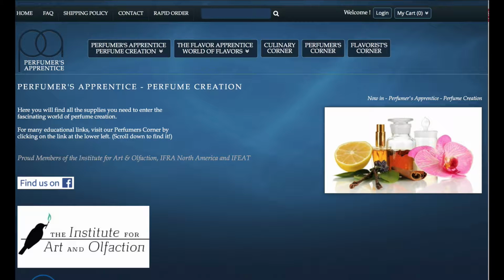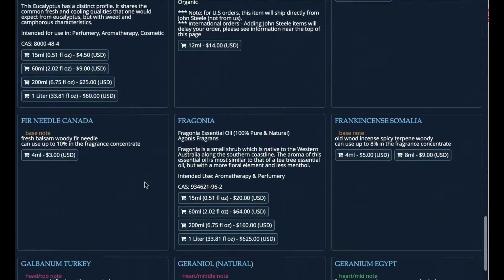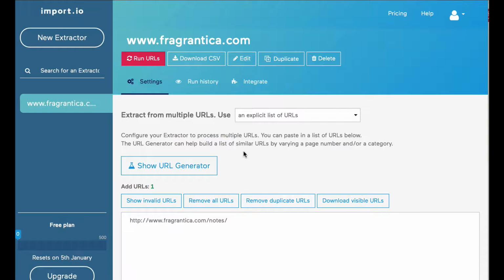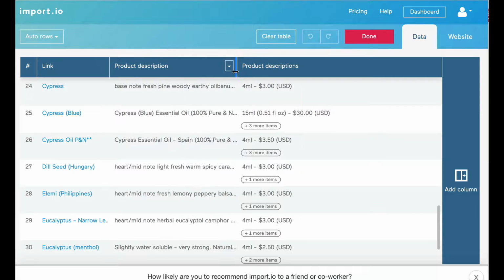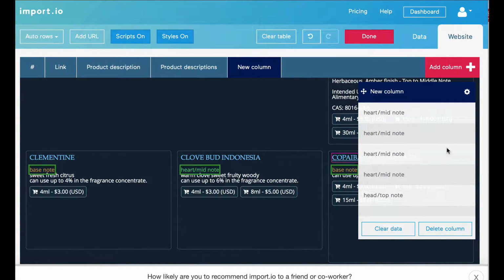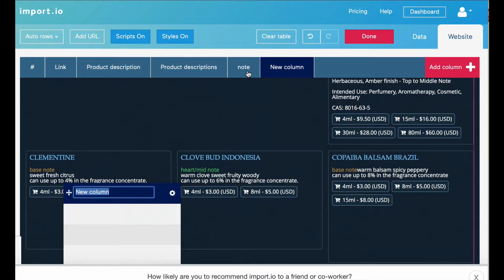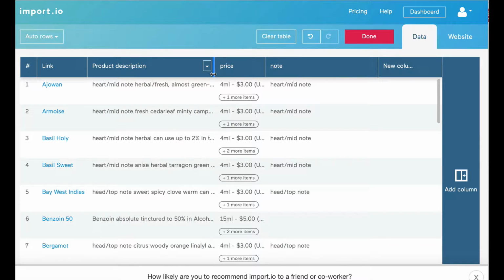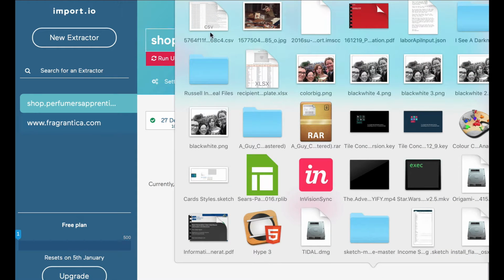Extracting Data with import.io